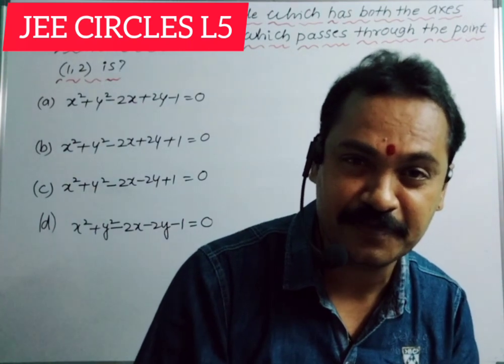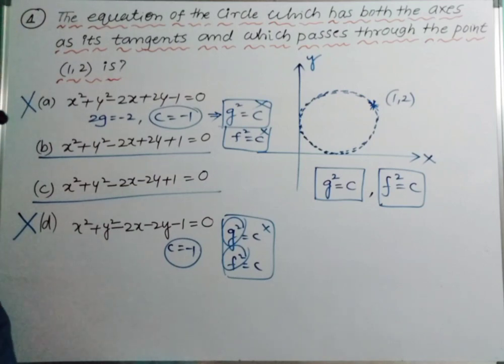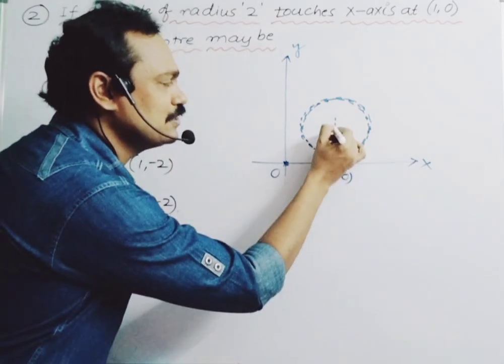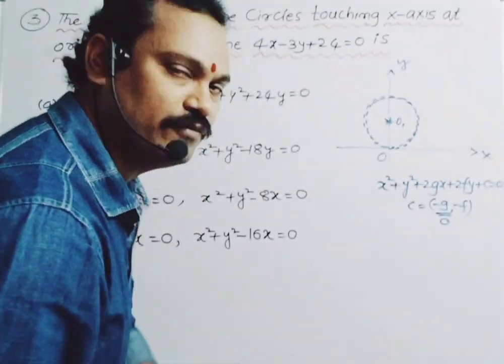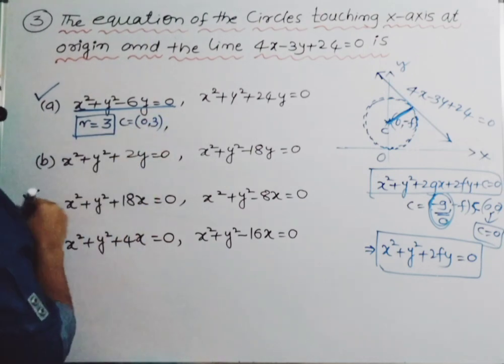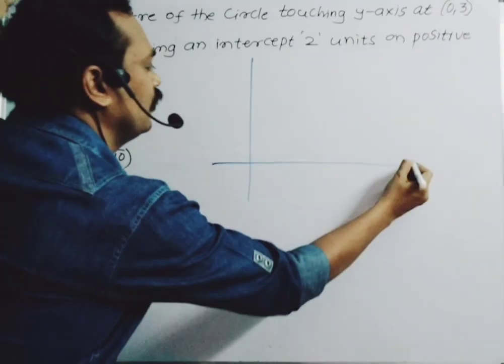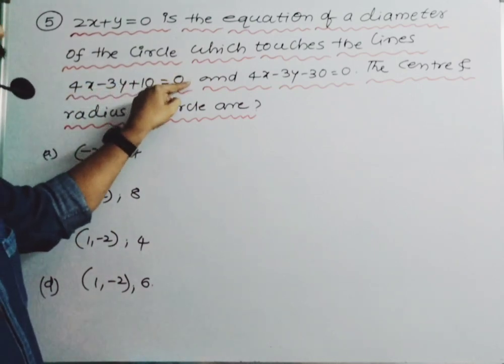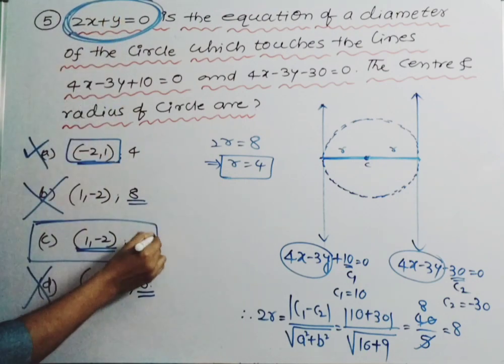JEE CIRCLES L5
# LEARN THE TRICKS
# IITIANS NEVER QUIT